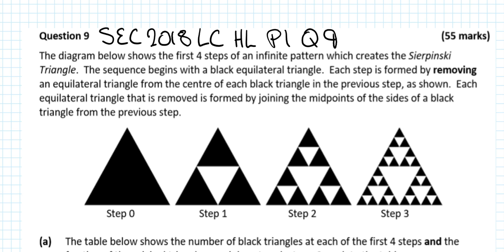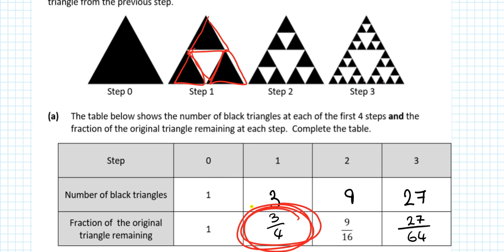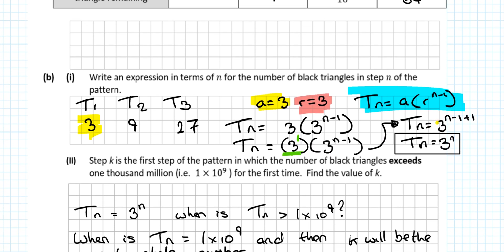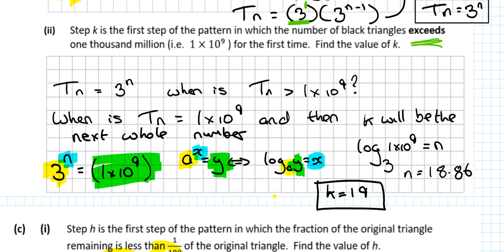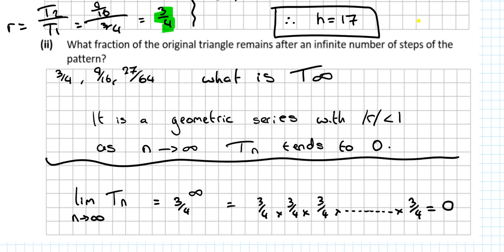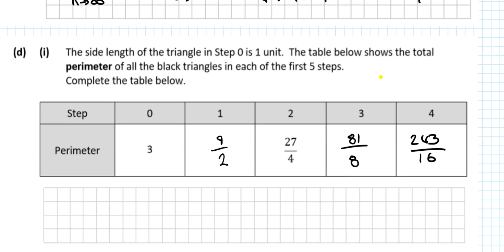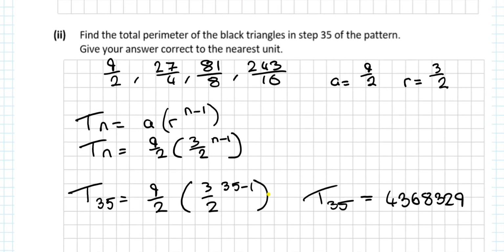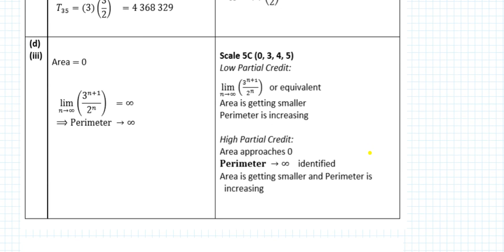SEC 2018 Leaving Cert Higher Level Maths Paper 1 Question 9 Sequences and Series